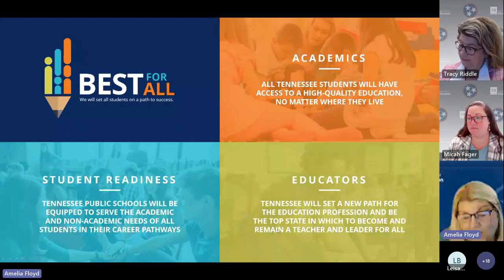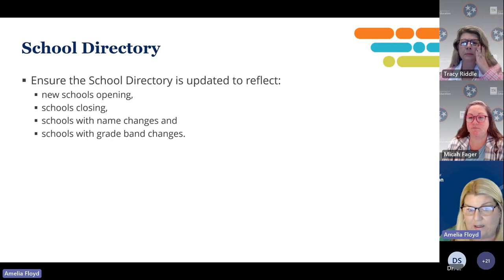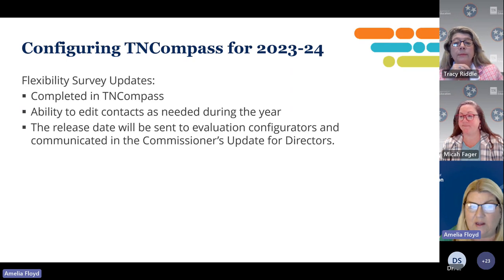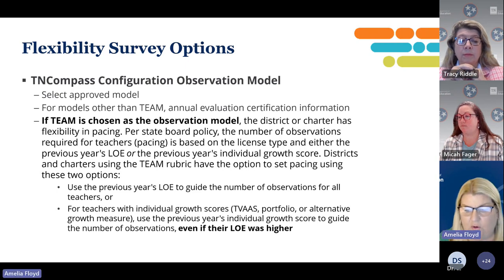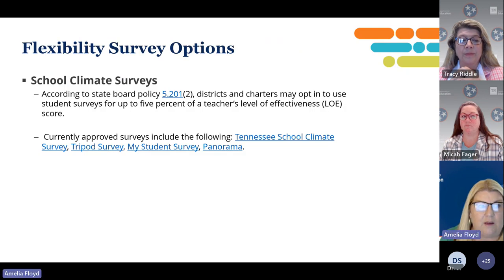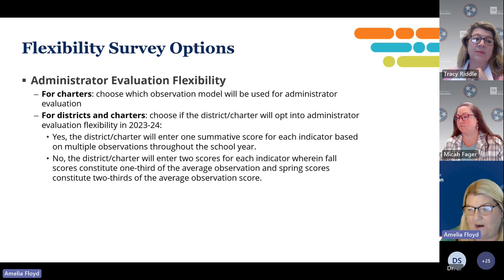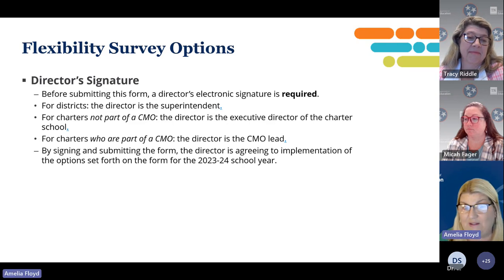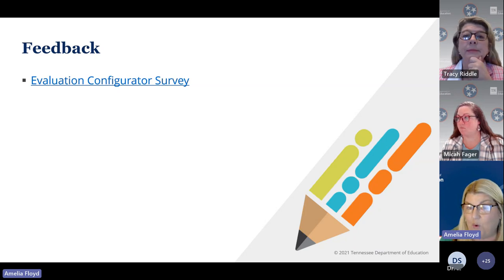Evaluation Configurator Office Hours - May 2023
Recording of May Evaluation Configurator Office Hour